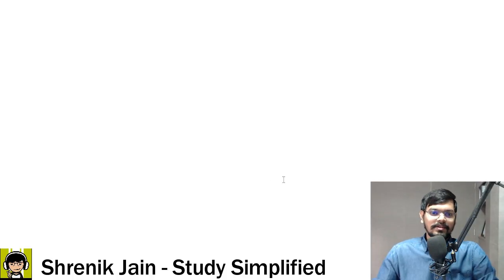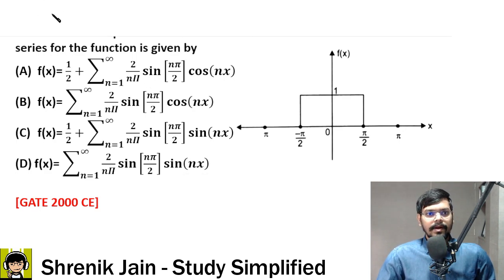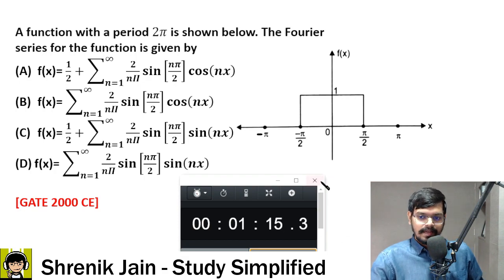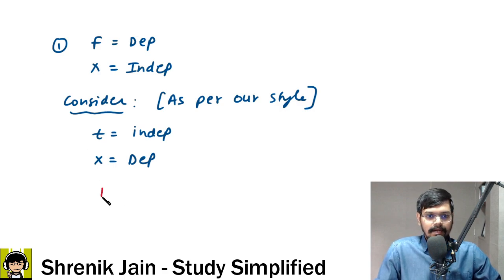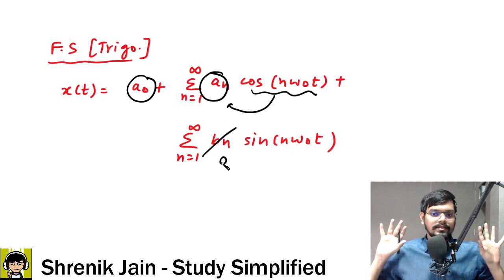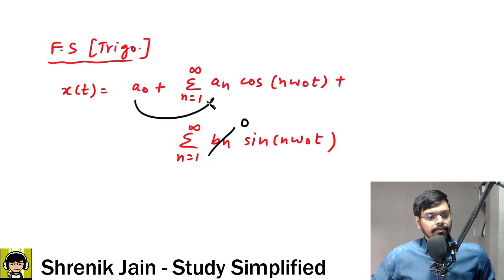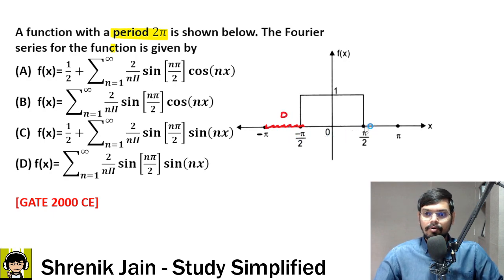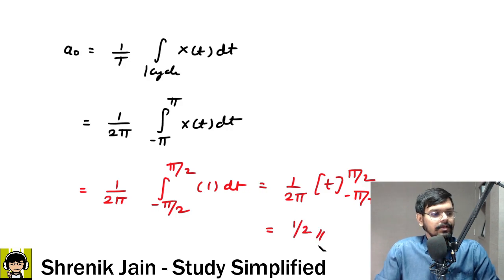[GATE 2023] Fourier Series -TRICK